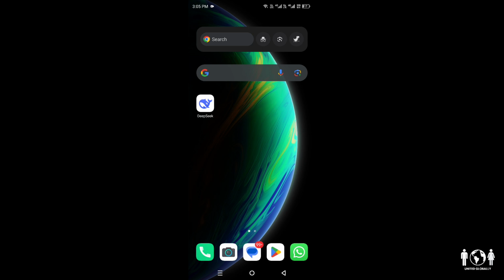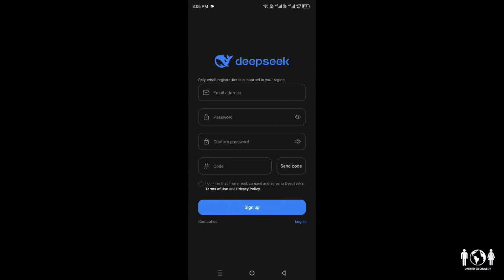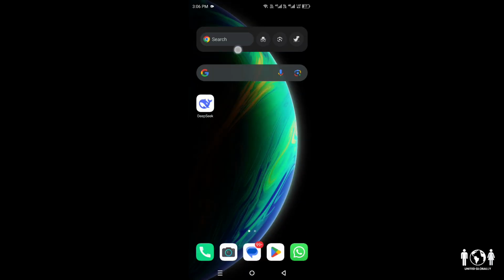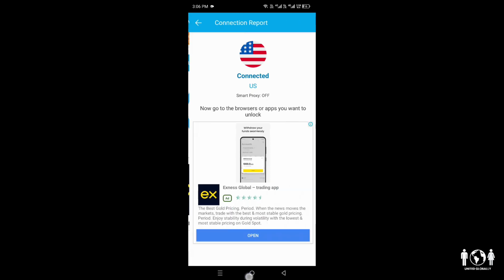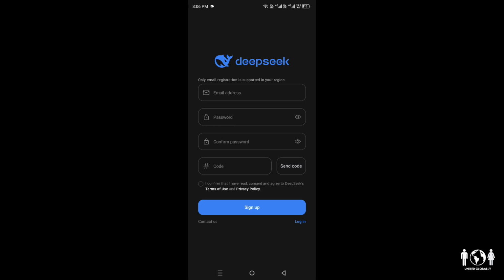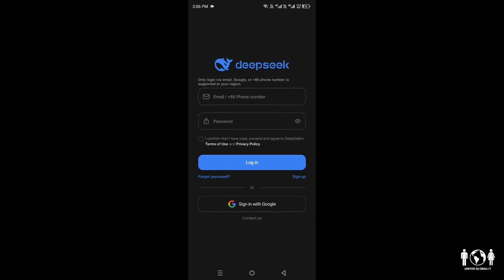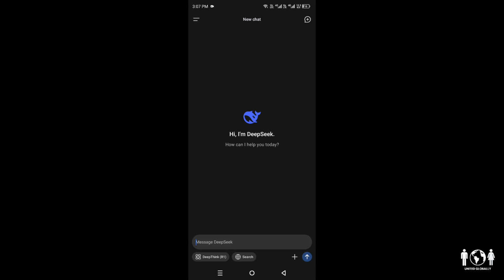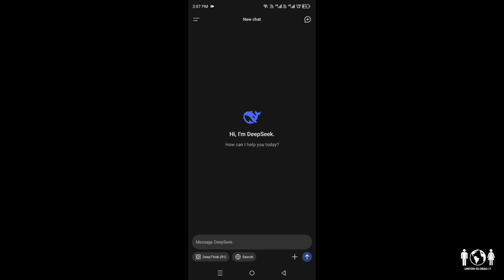How to Fix DeepSeek AI App Verification Code Not Receiving – Fix DeepSeek OTP 2025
How to Fix DeepSeek AI App Verification Code Not Receiving – Fix DeepSeek OTP

Are you having trouble receiving the verification code for DeepSeek AI app? Watch this video for a step-by-step guide on how to fix the issue and get your OTP in 2025.